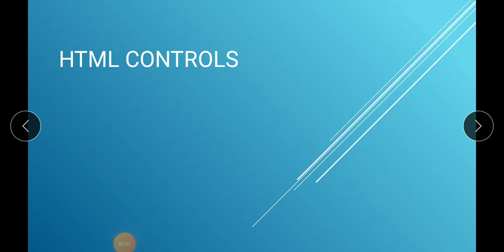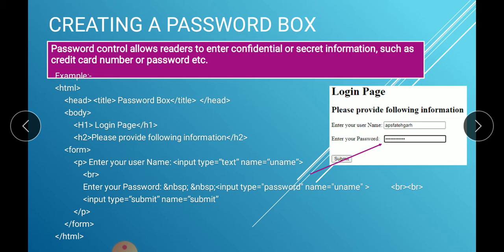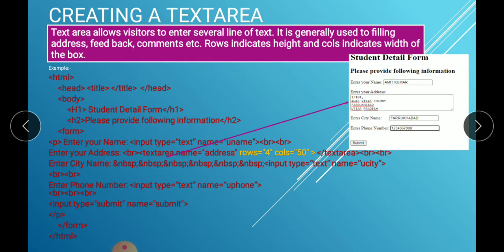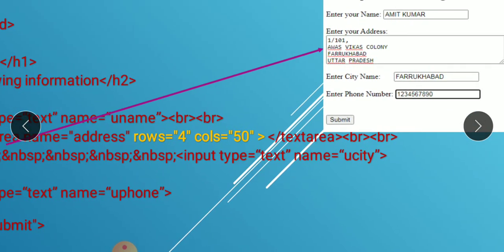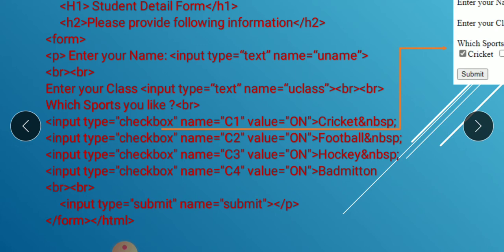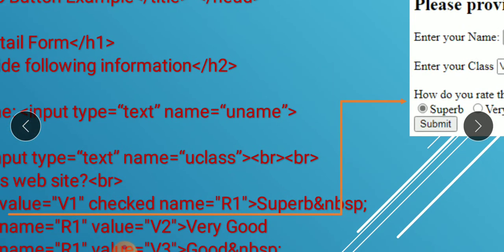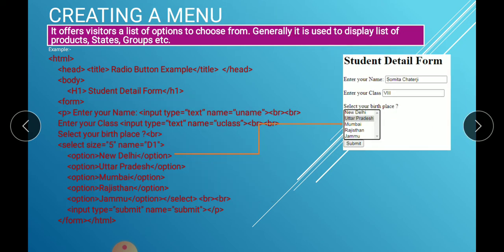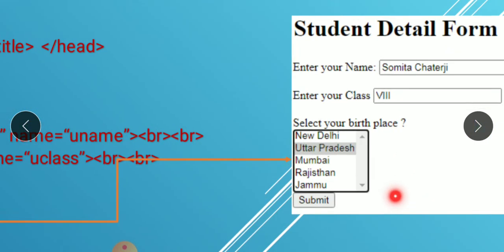HTML Form Controls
Class 8th Computer